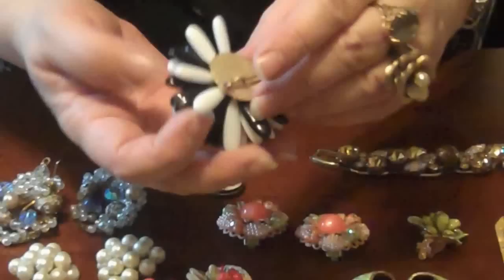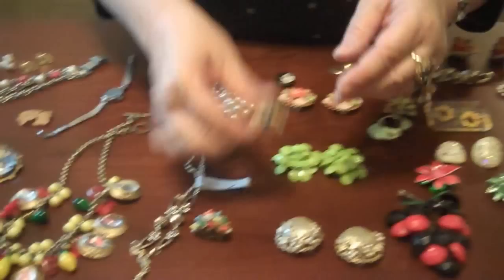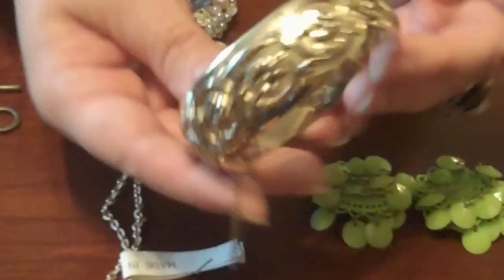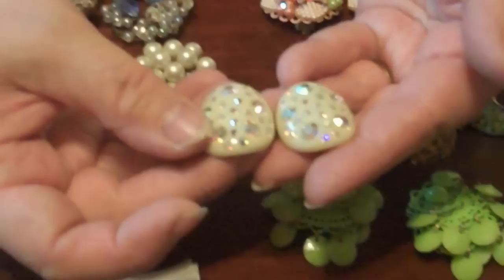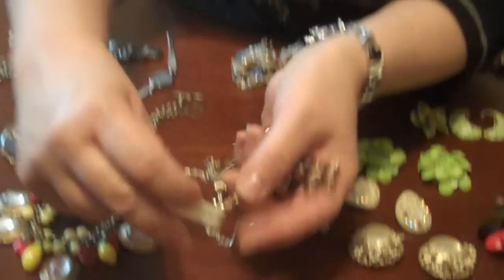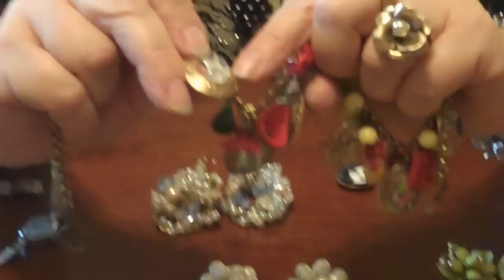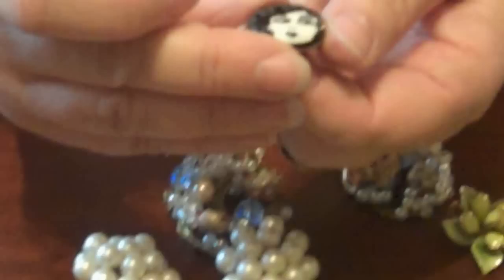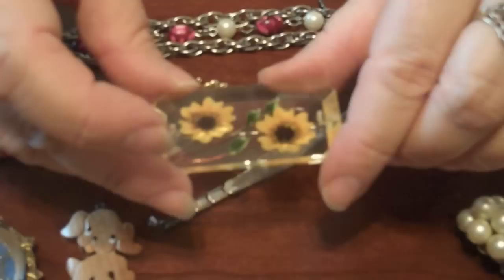The Concept of Five and Dime Style Jewelry Design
What a fun journey this will be for jewelry makers as we seek to define a whole new jewelry making genre, FIVE AND DIME STYLE. All skill levels may participate. and should. But what IS Five and Dime Style? Come visit with me in my library and I'll show you what I think the basis for Five and Dime is, with vintage examples as well as pieces I have made over the years. Many of the techniques you will need to create Five and Dime Style pieces are to be found in our YouTube instruction videos. All of your ideas are welcome; we expect to this style to evolve and take many twists in the road. I hope you enjoy revisiting some fun vintage pieces and that you will be inspired to take the challenge as listed on our blog If you need findings, we've got you covered Most all of our brass stampings go back to the five and dime timeline 50's-70's.